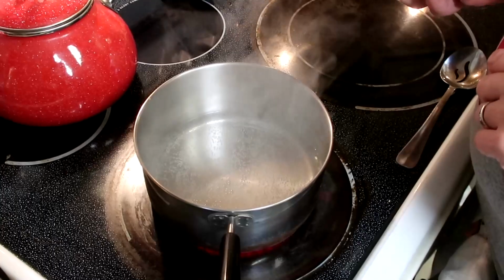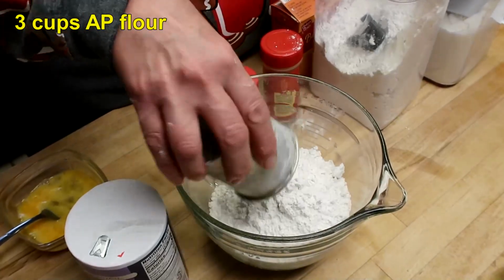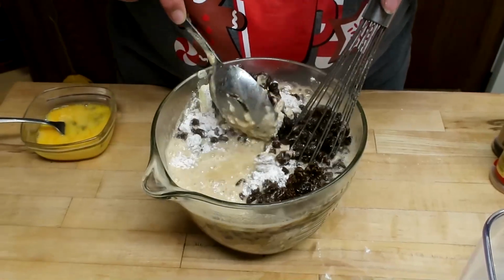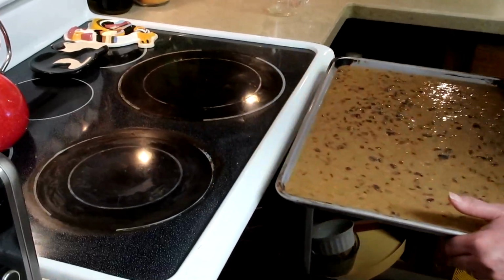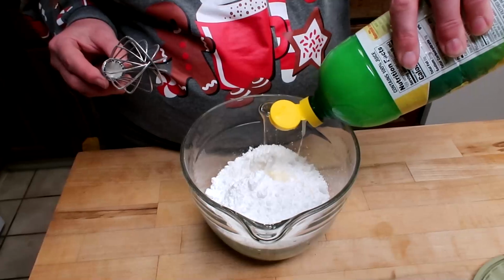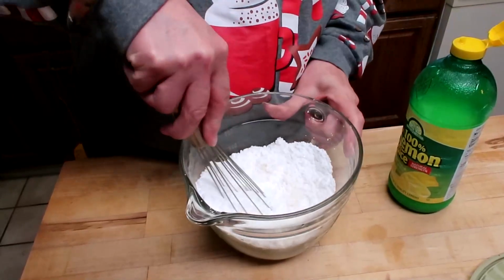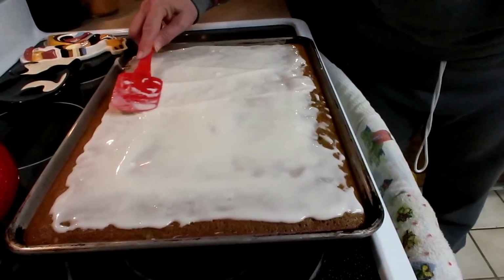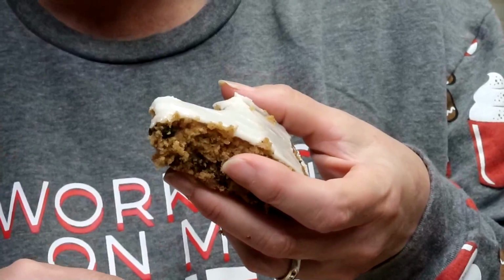My Favorite Things - Poor Man's Cookies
This holiday season we're bringing you some of Andrea's favorite holiday foods and drinks.  Make these for the Christmas party or for friends and family at home.  We start with Poor Man's Cookies, a warm dessert with raisins, cinnamon, and cloves.  It will make the house smell wonderful, and your guests will love it!